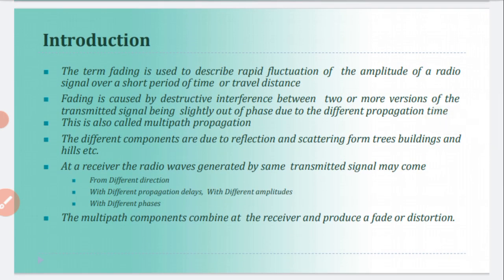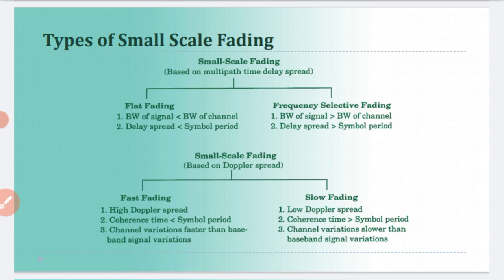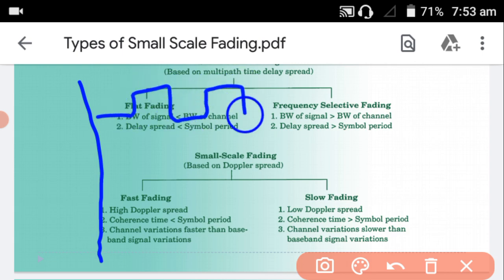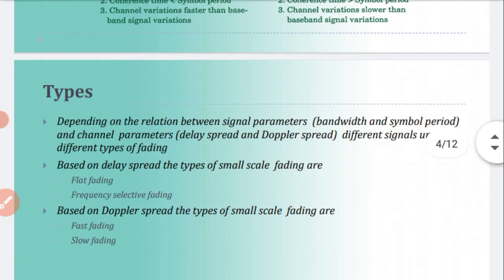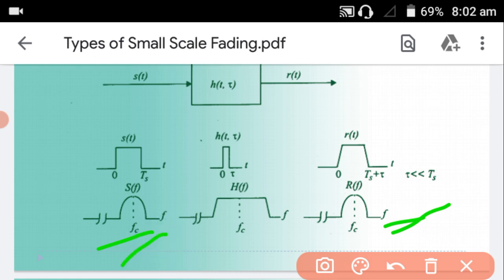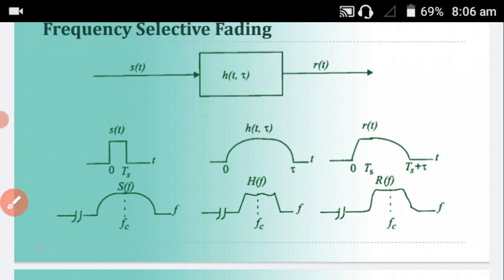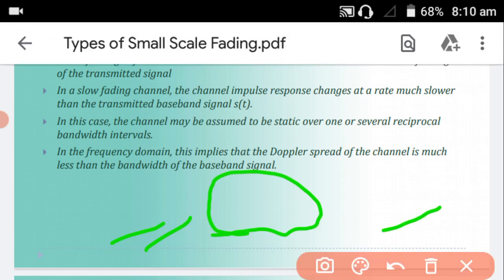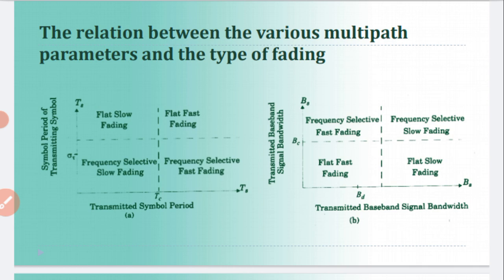Types of small scale fading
Unit 1 :wireless channels
5.3.2021